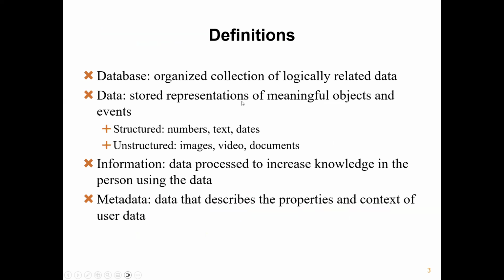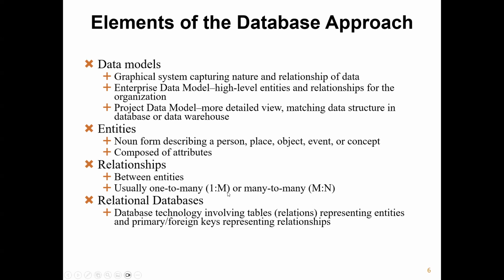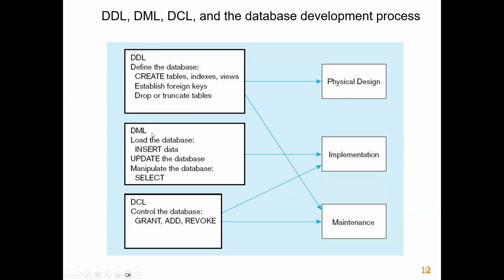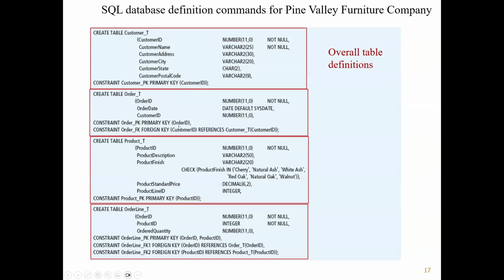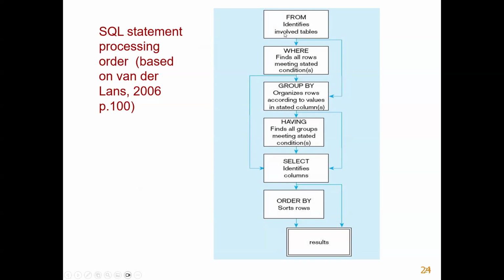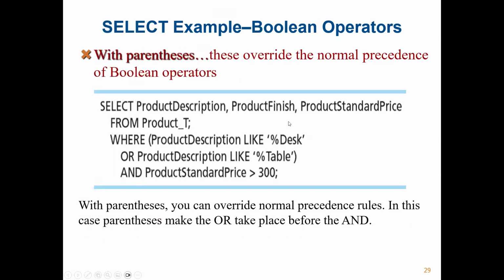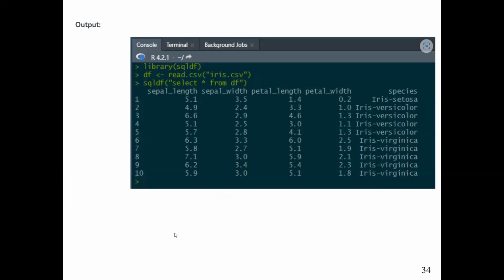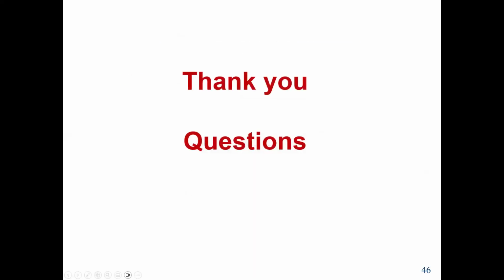Data Query, Select Statements using SQL and R Statistical Programming Language